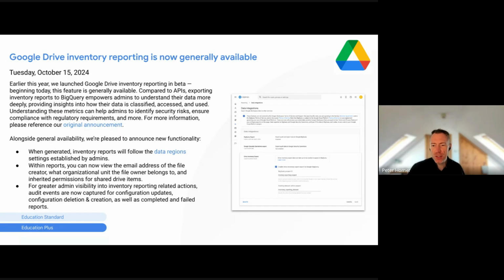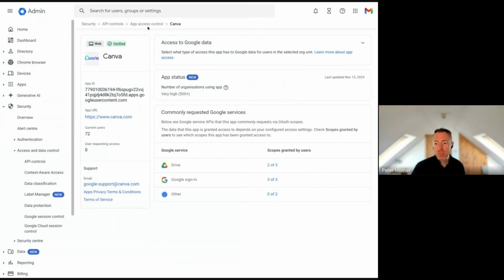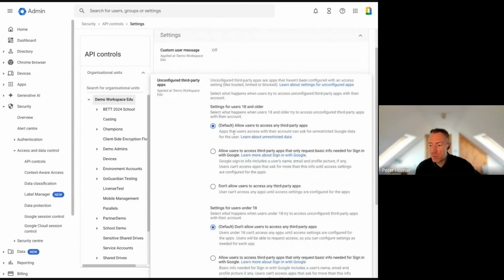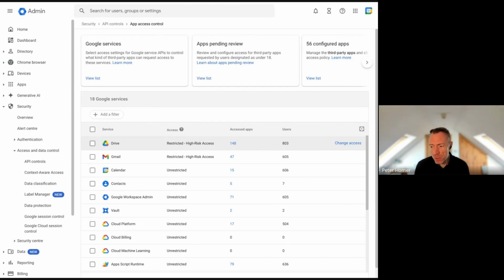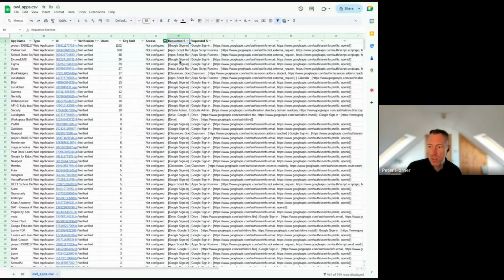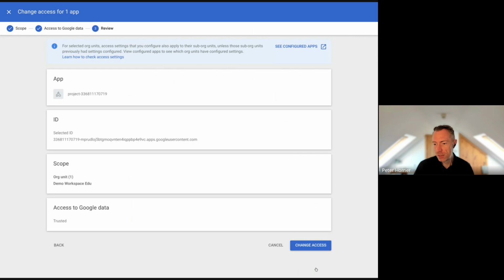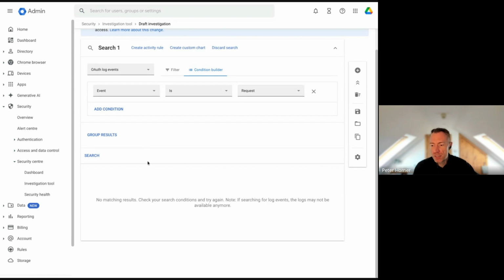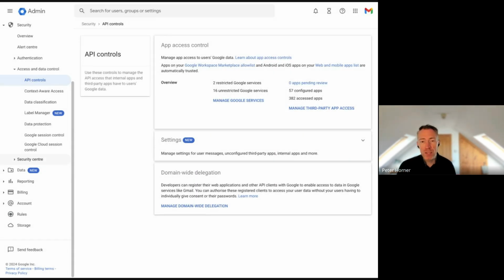AppsEDU Google Tech Community Deep Dive: Third party app usage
Are you exposed to Shadow IT? Every unvetted app or extension connected to your domain is a potential backdoor to sensitive data in Drive, Gmail, and Calendar.

This exclusive AppsEDU Google Tech Community Deep Dive provides a complete masterclass on managing and mitigating the risks posed by third-party applications. We show you the exact administrative workflow to audit, vet, and control which apps are allowed to access your organization’s data.